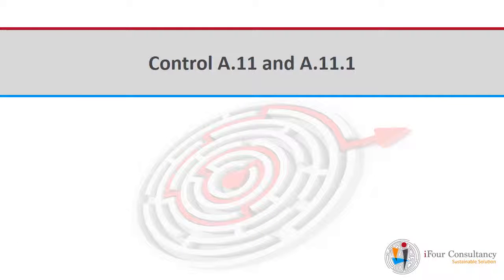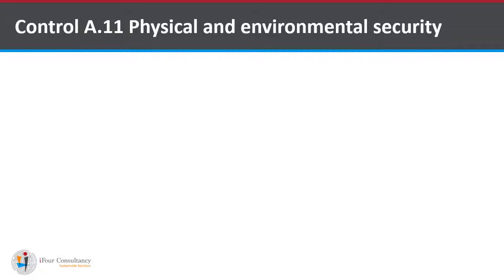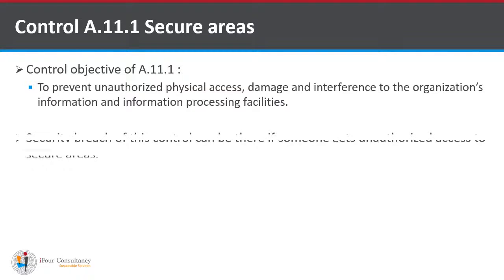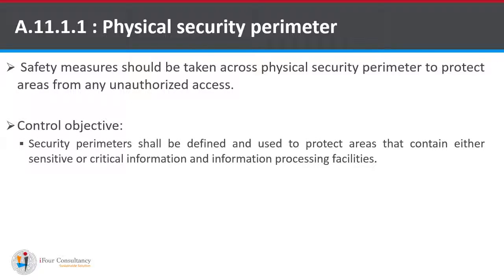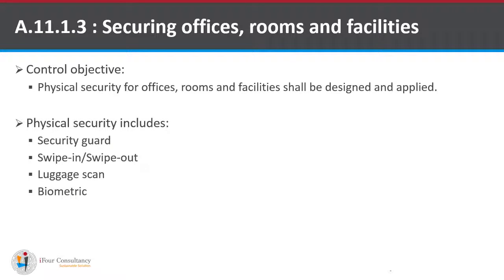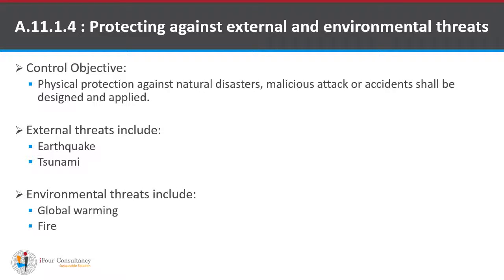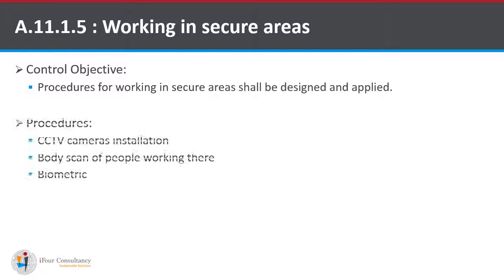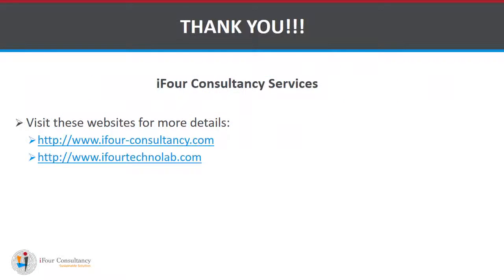23 ISO 27001 2013 A11 Physical & Environmental Security Part 1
This video focuses on the annexure controls of ISO 27001:2013 standards. The annexure control A11 relates to 'Physical and Environmental Security'.

Custom software development companies